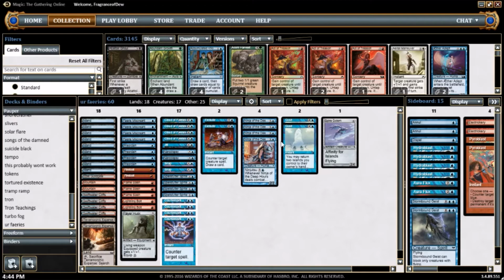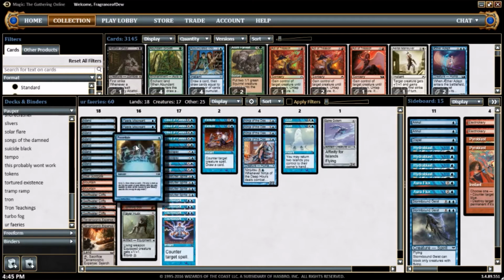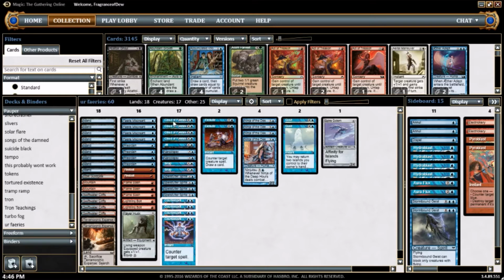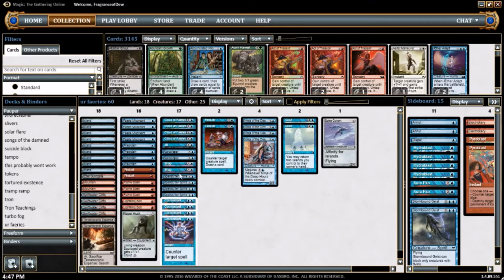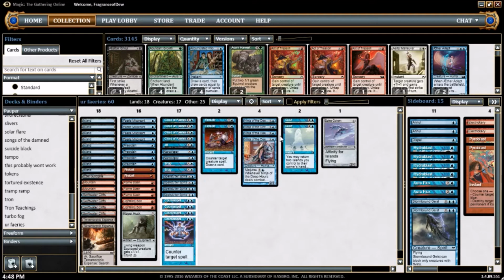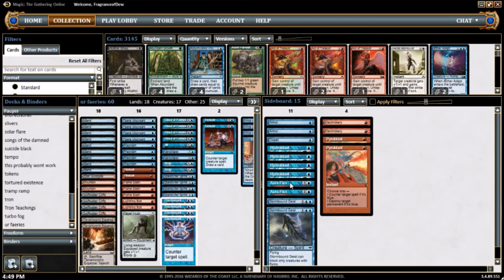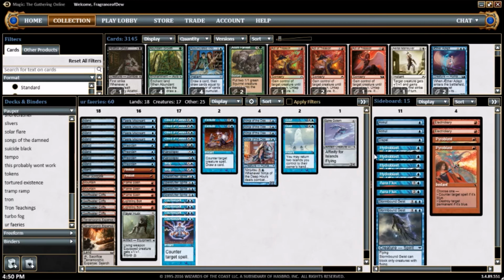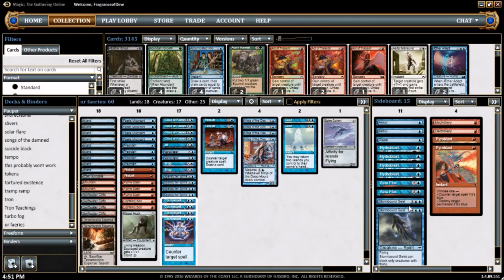Pauper MTG - Blue Red Faeries Decktech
goodnight sweet cloud